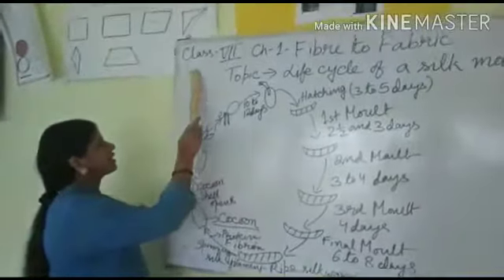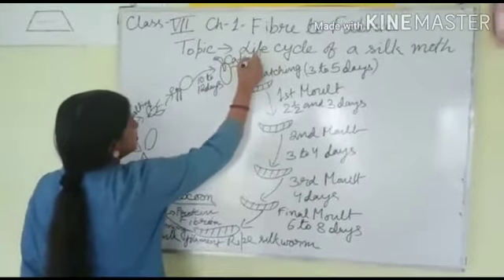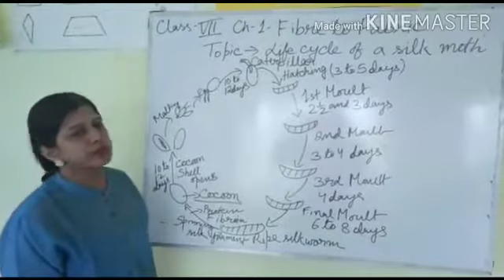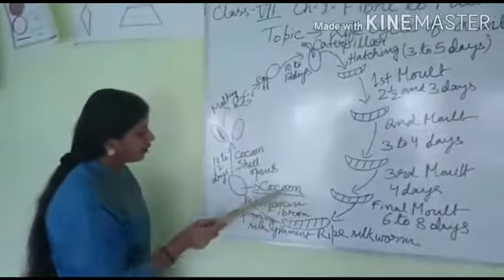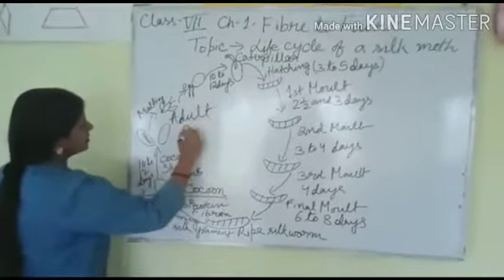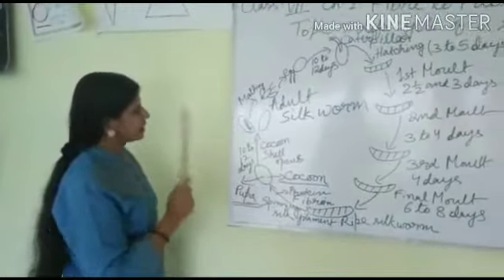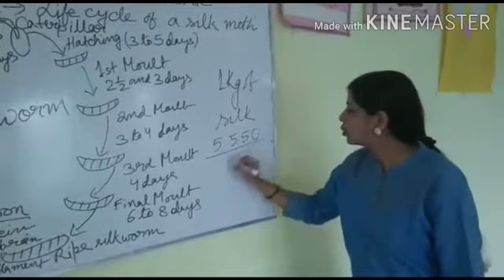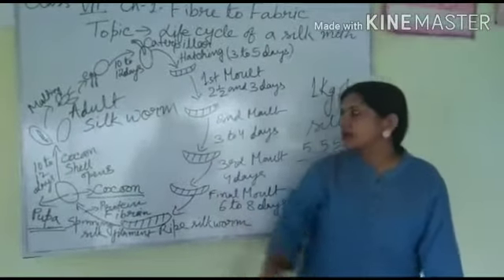Class 7 ( Chemistry) Fibre to fabric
Life cycle of silk moth